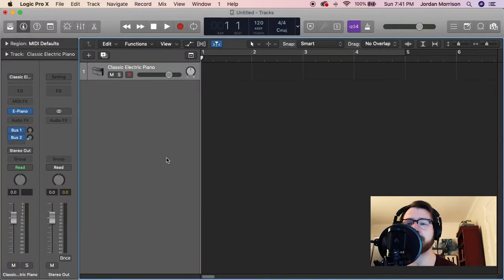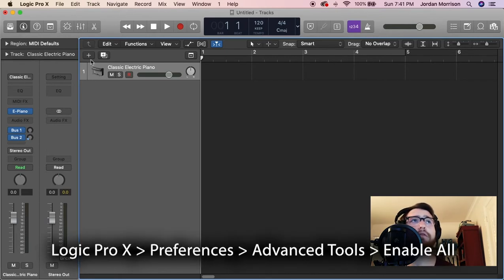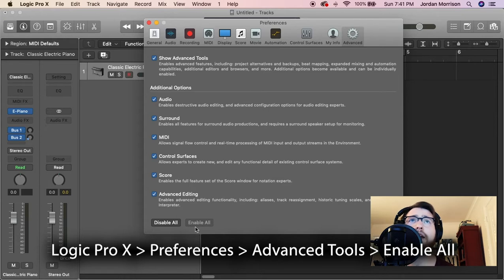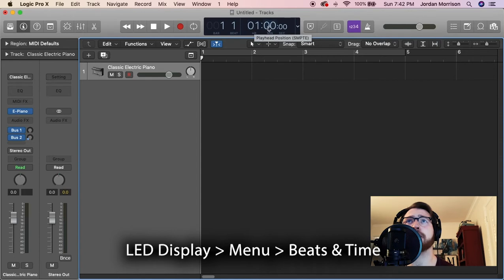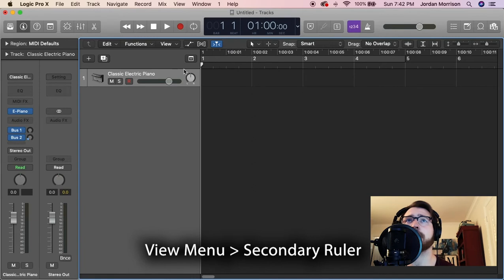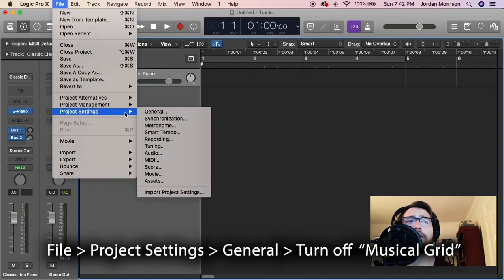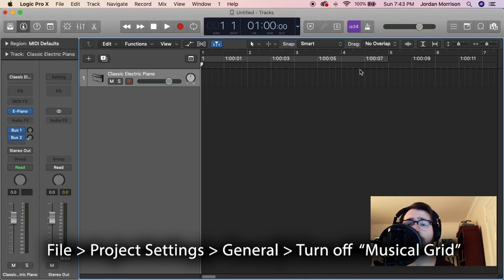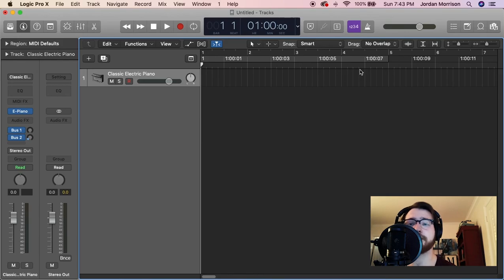Logic Pro 10 Podcast Setup: How to export audio for video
Want to supercharge your workflow in Logic Pro X? By the end of this video, you'll know all of the shortcuts and export settings for a fast Logic Pro 10 Podcasting Setup.

In this video we will discuss:
-How to enable Advanced Tools
-How to enable Timecode on rulers and LED Menu
-How to enable Timecode for exporting